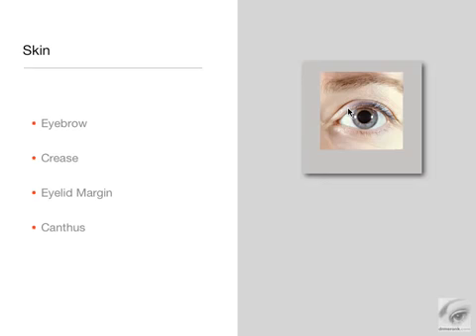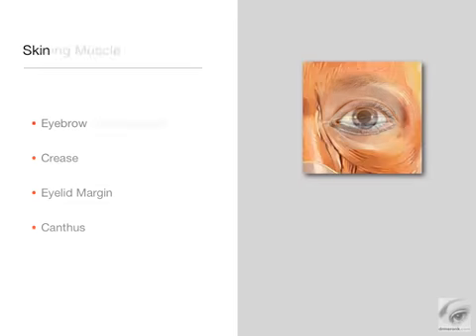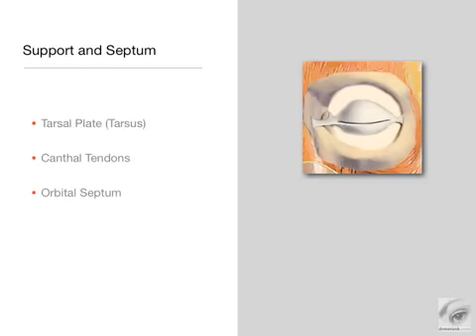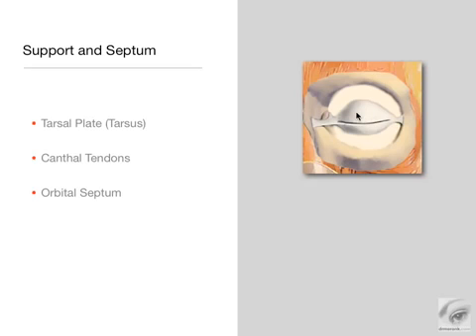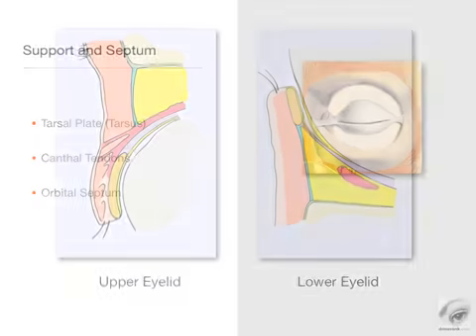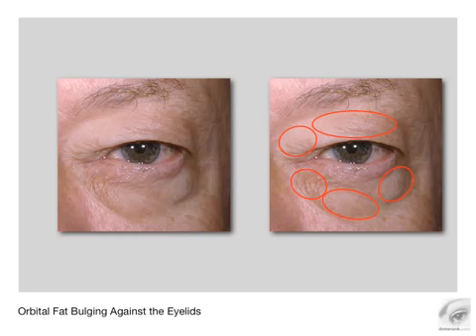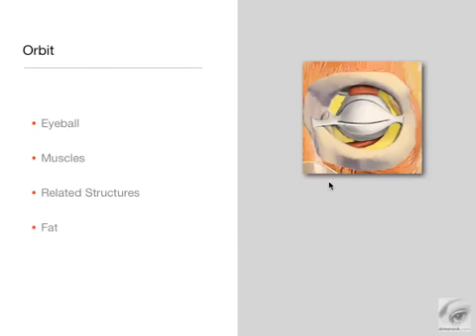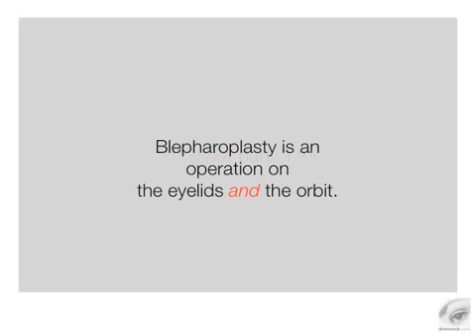Eyelid Anatomy for Blepharoplasty